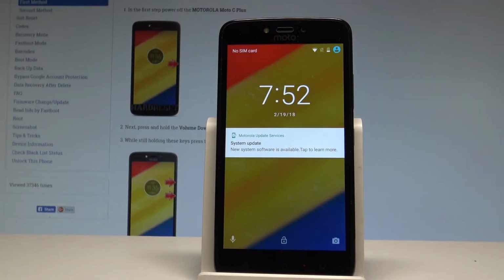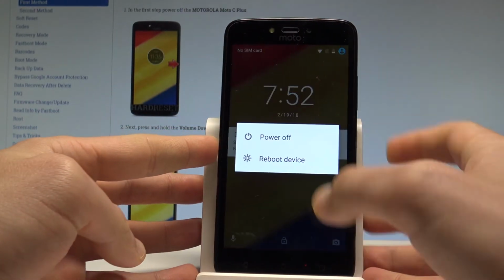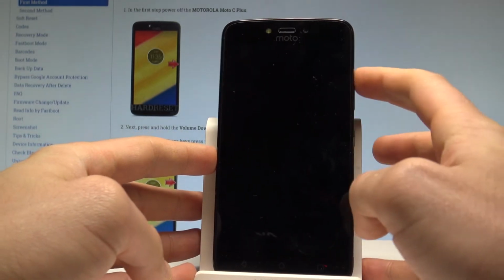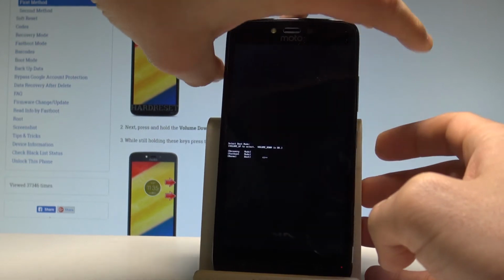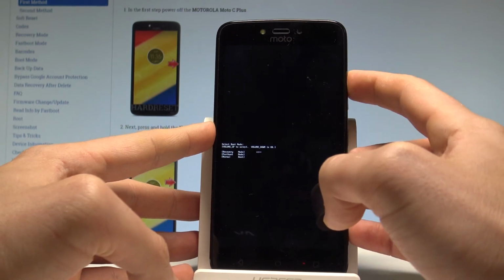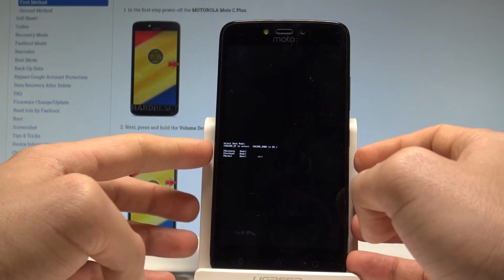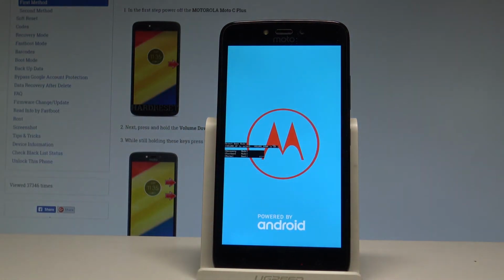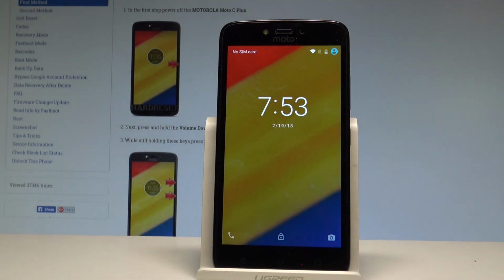How to Enter Boot Mode in MOTOROLA Moto C Plus |HardReset.Info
How to enter the Boot Mode in MOTOROLA Moto C Plus? How to exit the Boot Mode in MOTOROLA Moto C Plus? How to open the Boot Mode? How to use the Boot Mode in MOTOROLA Moto C Plus? How to quit the Boot Mode?

Bootloader is a set of codes which is executed every time an operating system begins to run. It instructs the system kernel to boot normally. The bootloader is usually locked by the manufacturers to prevent the users from changing the version of the operating system which is specially designed for the particular device.